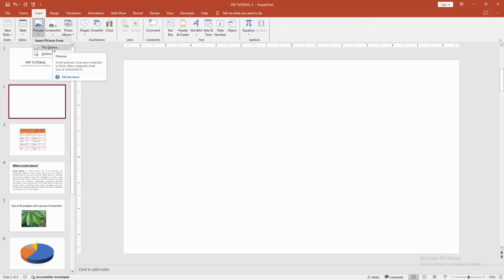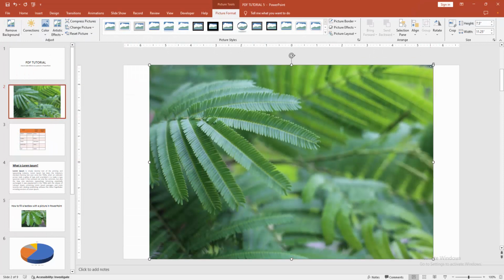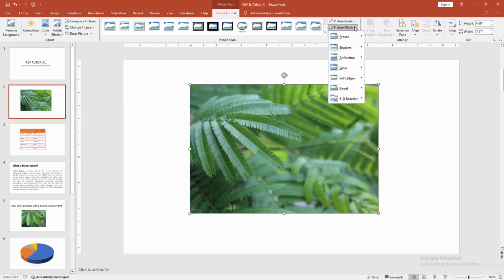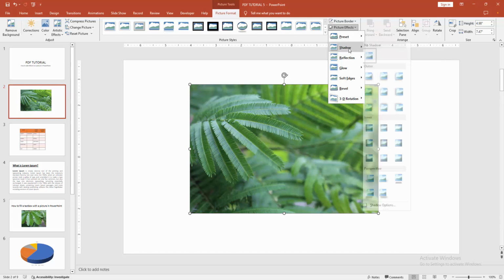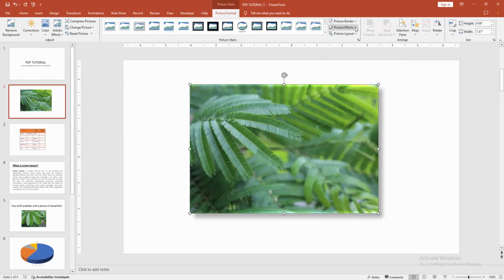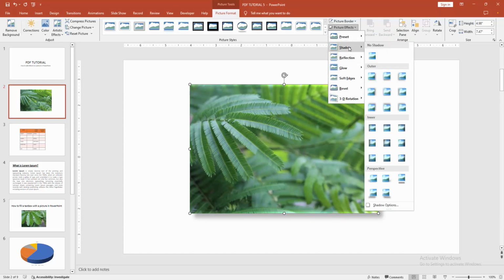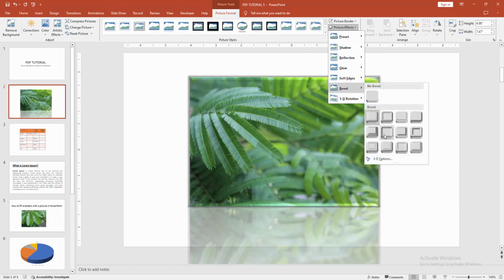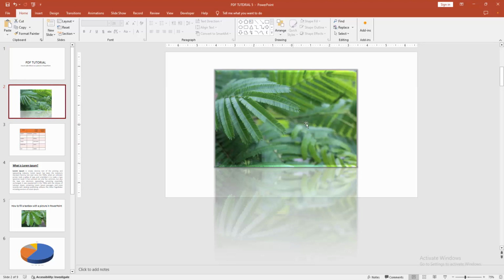How to add effects to a picture in PowerPoint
Assalamu Walaikum,
In this video I will show you, How to add effects to a picture in PowerPoint.  Let's get started.